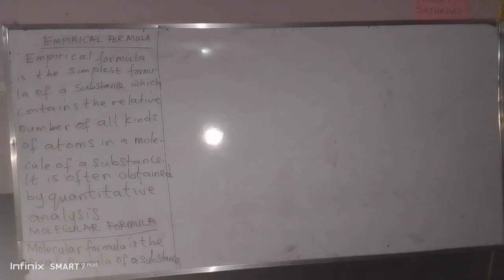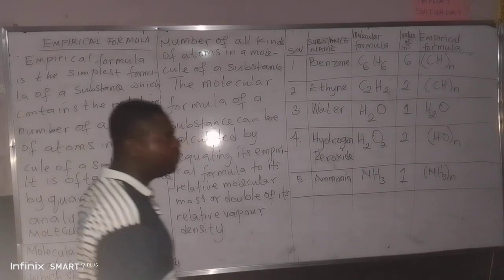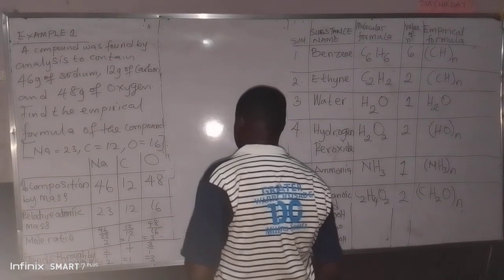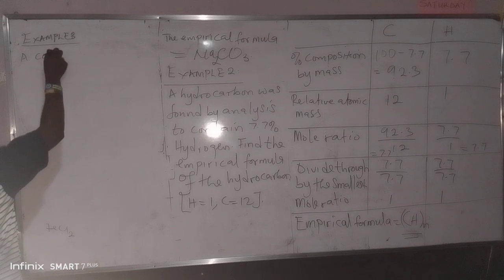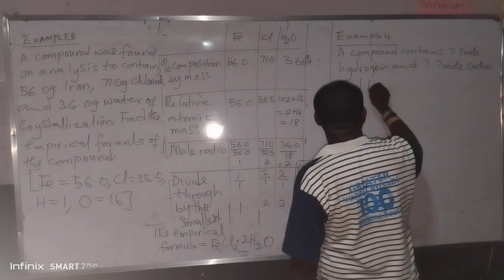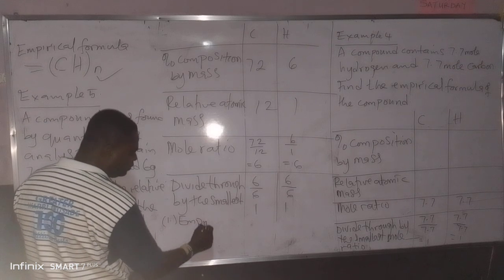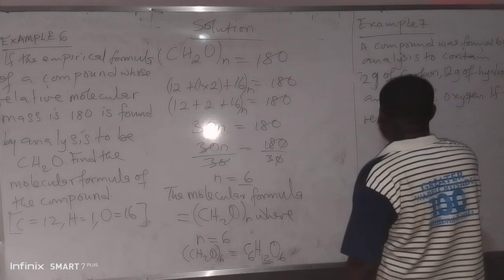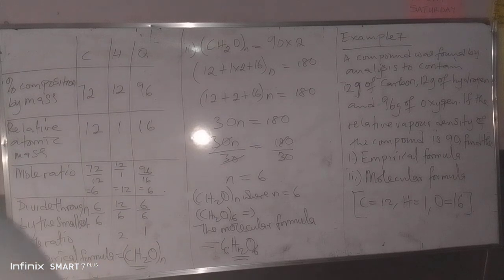Empirical and molecular formula